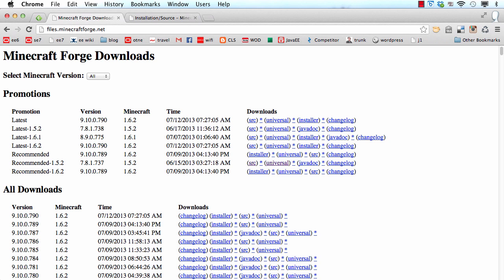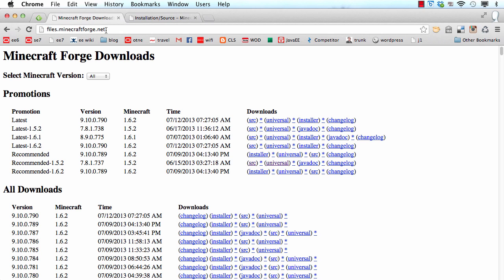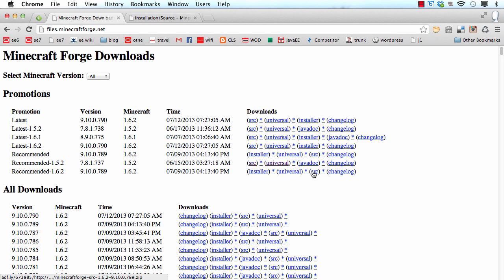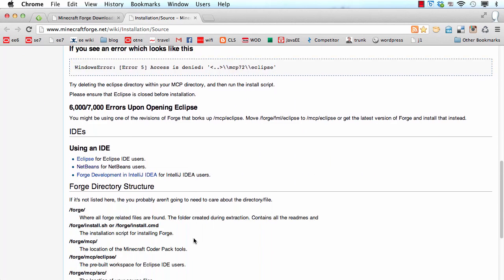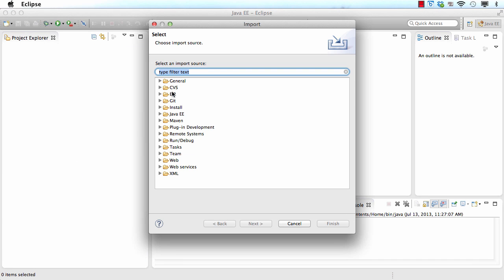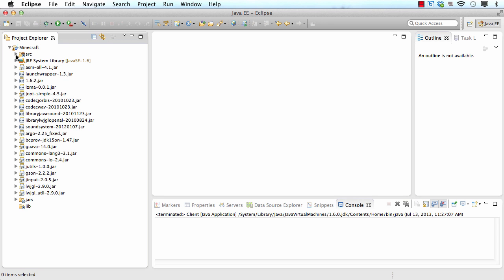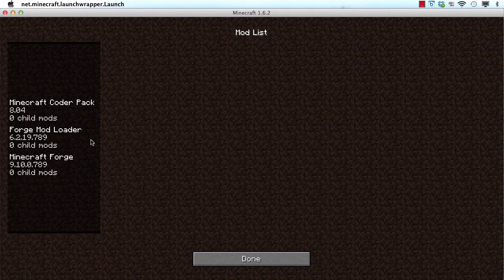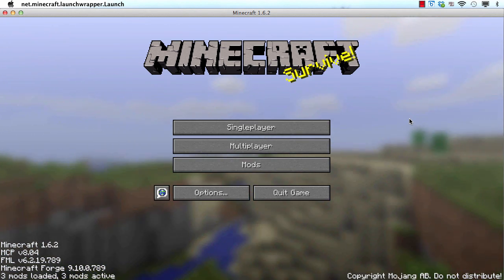Minecraft Tutorial Chapter 7: Setting up Minecraft Forge in Eclipse for Modding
This video will show how to download and set up Minecraft Forge in Eclipse.